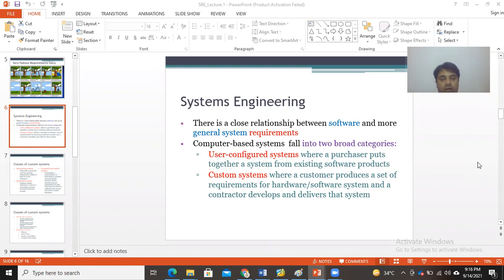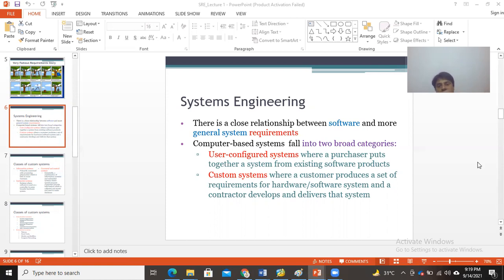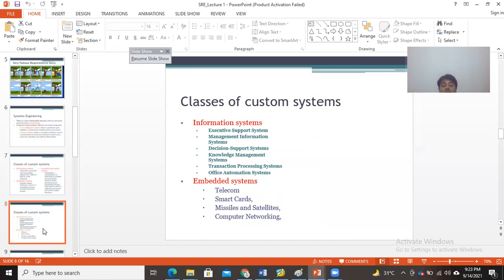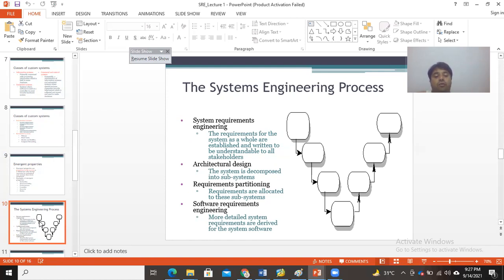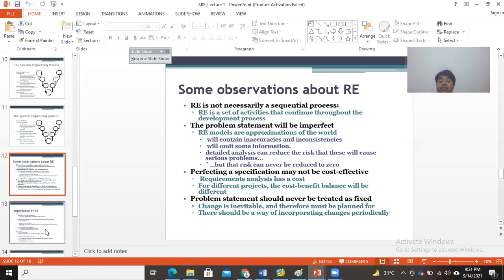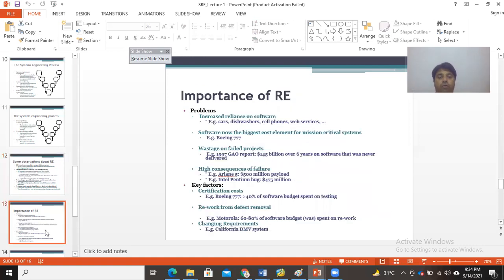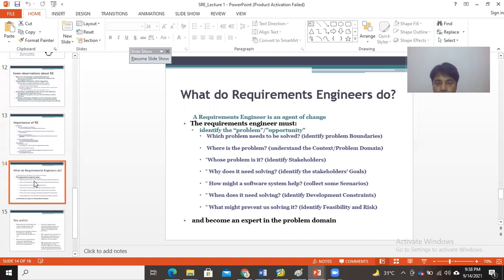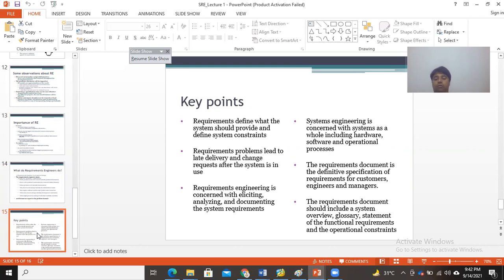Software Requirement Engg lecture 2